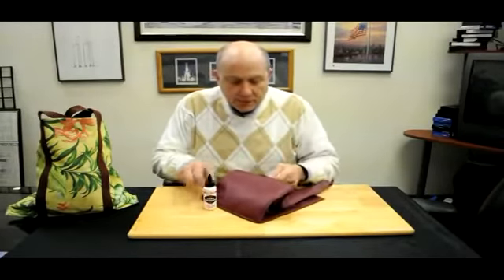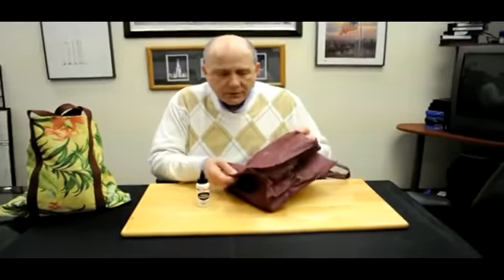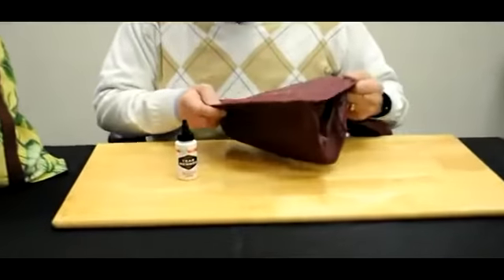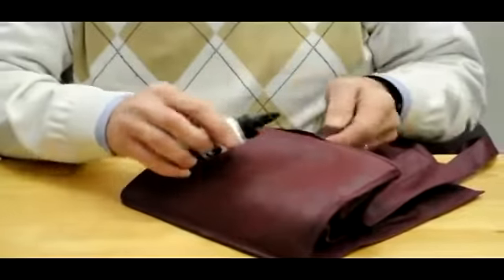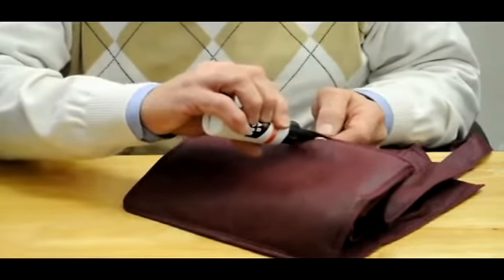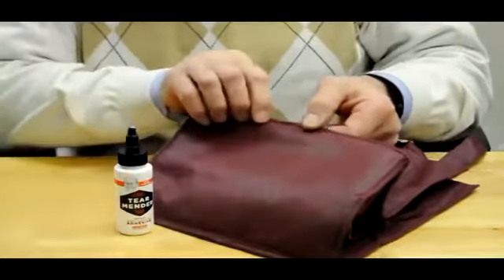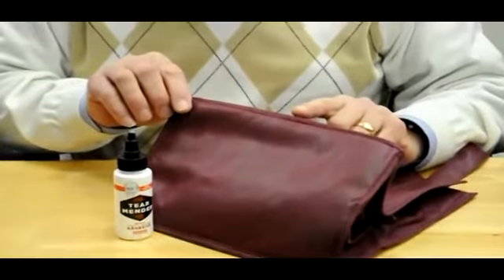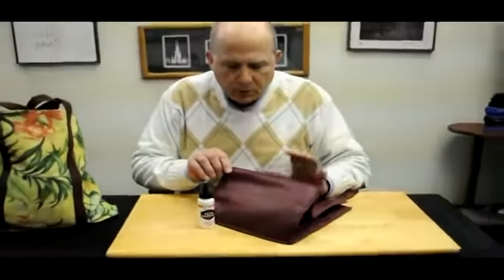Bish's Original Tear Mender Shopping bag repair